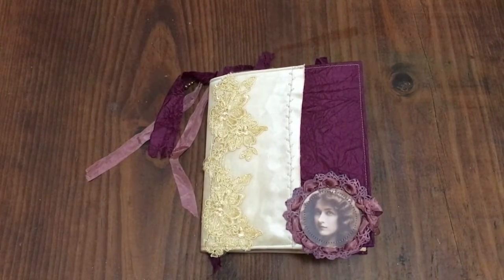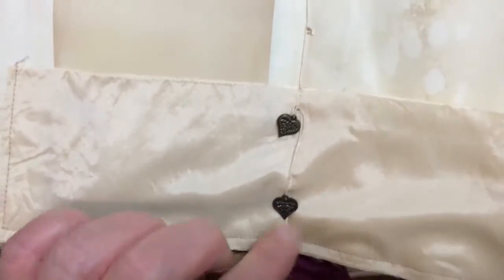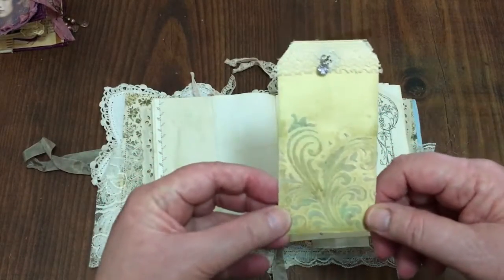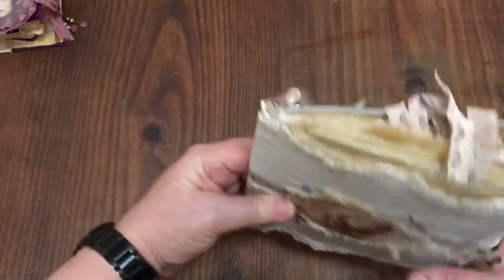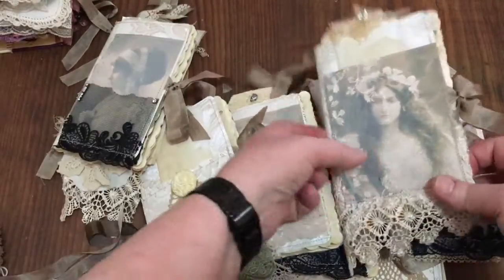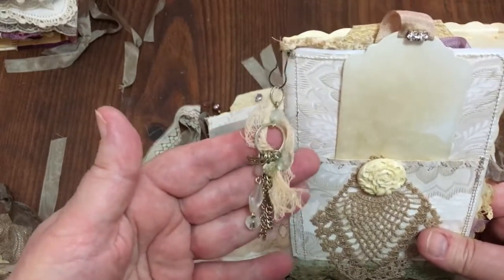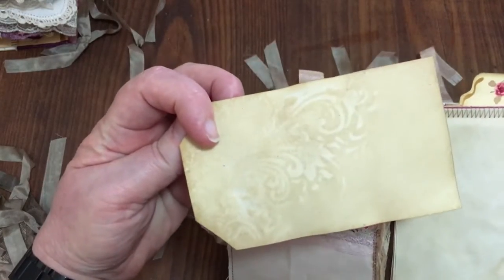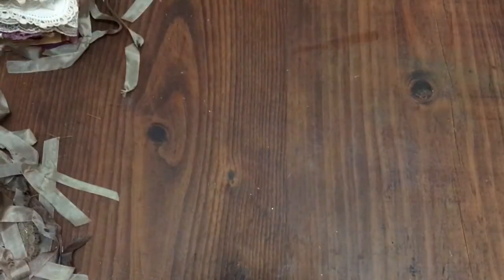Vintage Wallpaper Journals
An exquisite collection of vintage style mini journals all created with stunning lace and tea-stained paper. Many include beautiful journal tags, vintage lace and ephemera.

Make sure to:
3. Click "all" for notifications

Instagram: @journalartpaperie • Instagram photos and videos